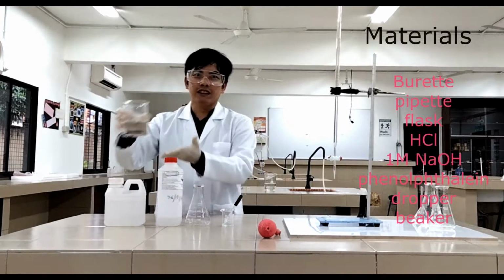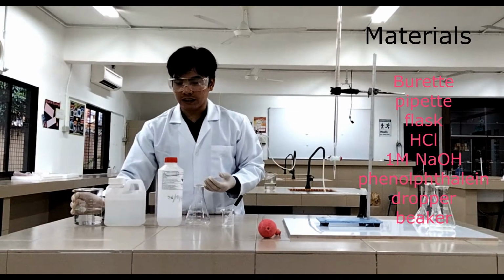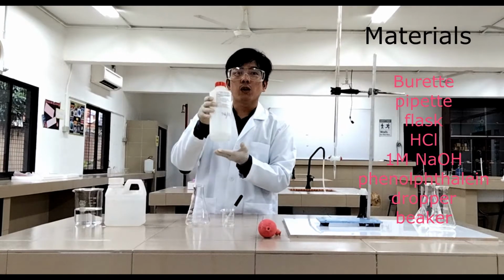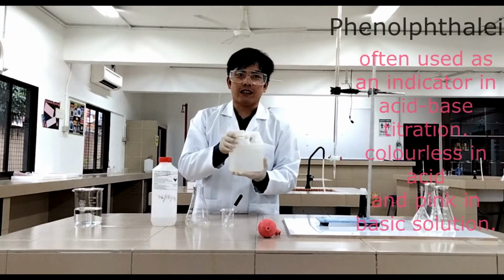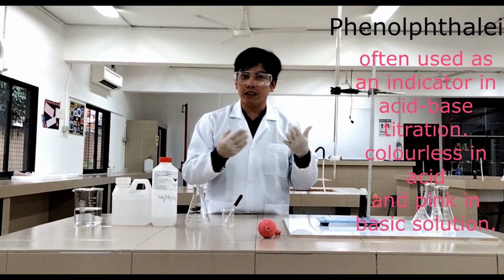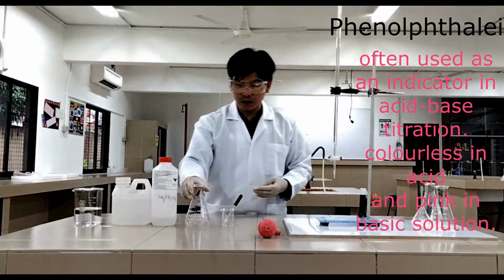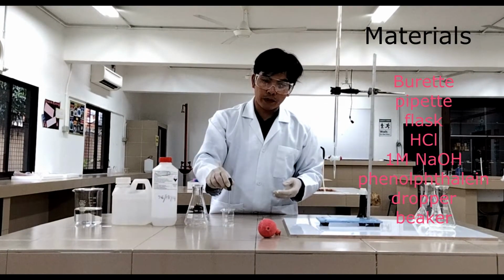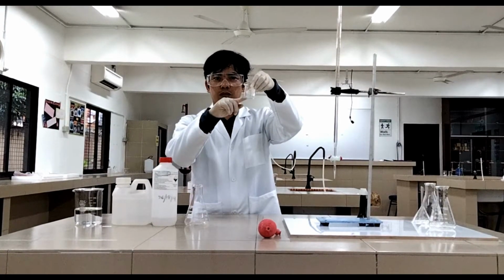Titration Experiment demonstration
In this experiment you will observe how to do an acid-base titration.

A titration is an experiment where a volume of a solution of known concentration is added to a volume of another solution in order to determine its concentration.

In order to perform an acid-base titration, we must have a way to visually detect that the neutralization reaction has occurred by using an indicator.

An indicator is a substance that has a distinctly different color when in an acidic or basic solution.

The one being used here is the phenolphthalein, which turns from colorless to brilliant pink as the solution turns from acidic to basic.